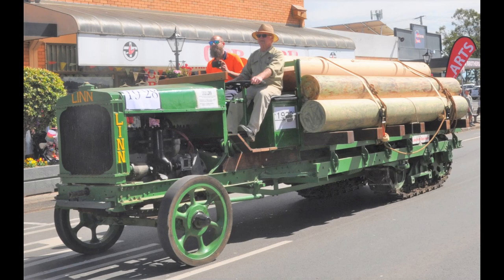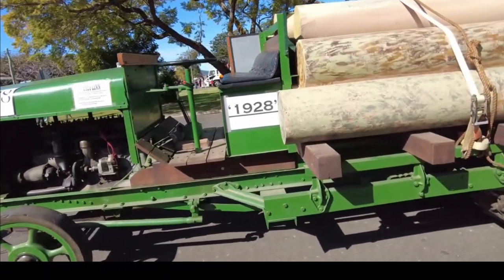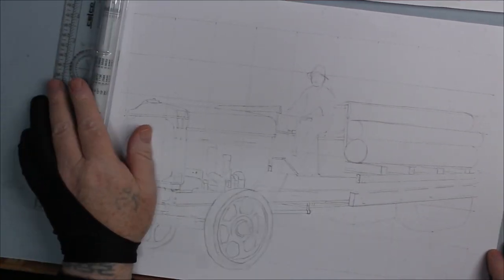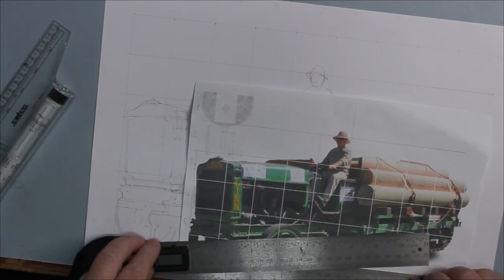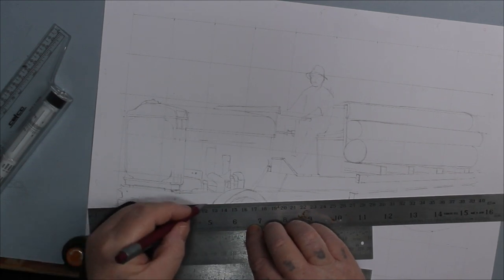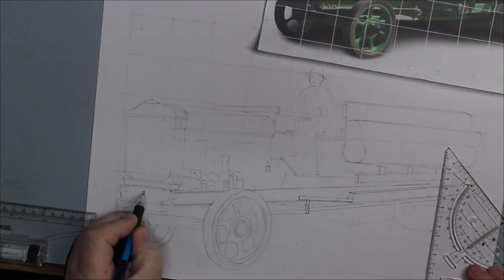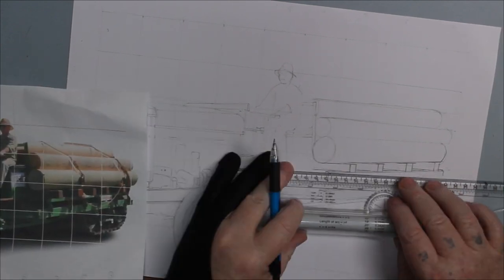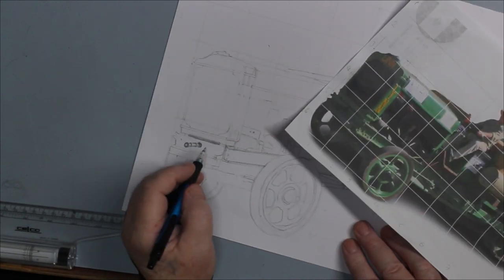Drawing the Linn Tractor Part 1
I've been spending a lot of time at this Village, not only drawing many of it's exhibits but also interviewing some of the volunteers.
It's not only a fascinating place to visit but it also plays a very important role in maintaining the history of the Lockyer Valley.
I am available for commission work and I do have artworks available for sale.

                                coffee! It would be very much appreciated!
     (It all goes towards buying more art supplies, and recording equipment.)
                         😀 We could have a virtual drink together!😀

Chapters:
00:00 Intro
00:41 All about the Linn Logging Tractor
04:34 Time lapse
10:54 Outro

The Artist is Ziv Moran